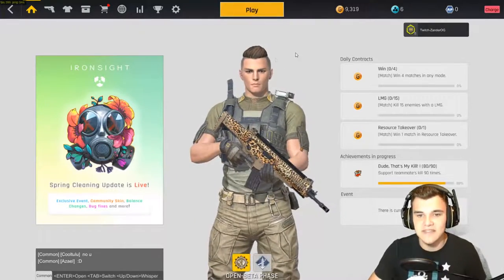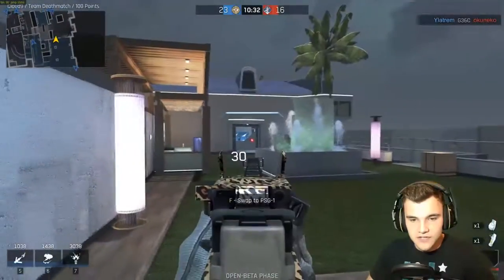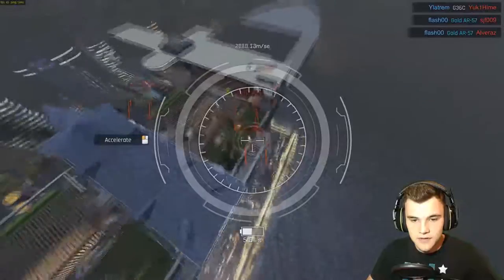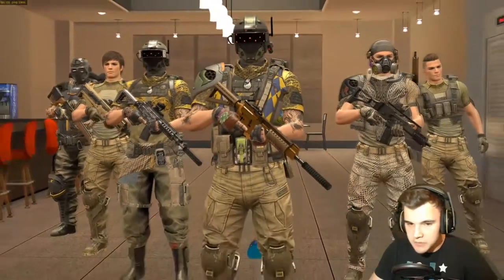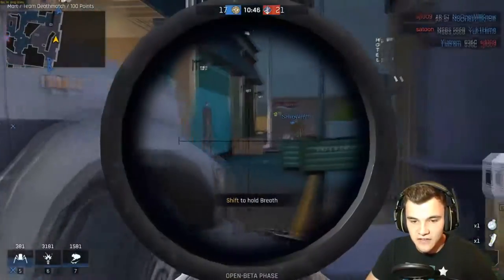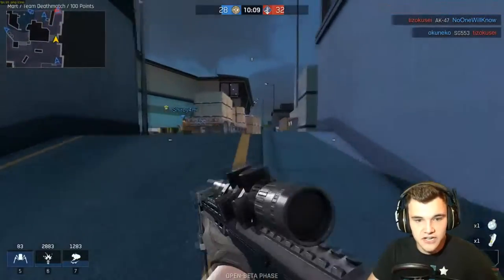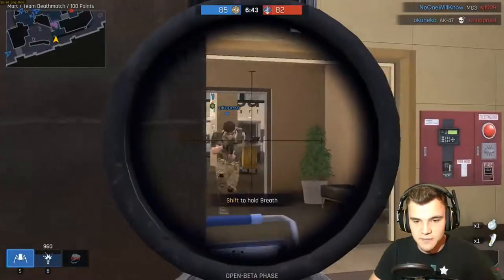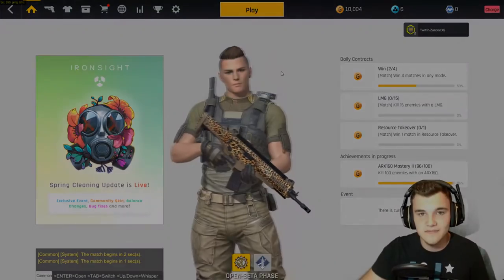Dope New FPS! | Ironsight (#1)